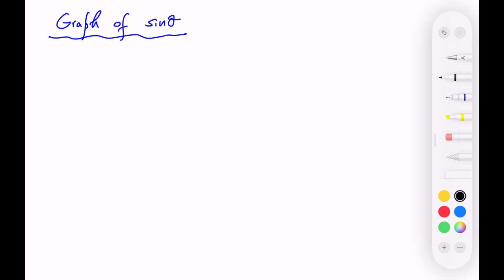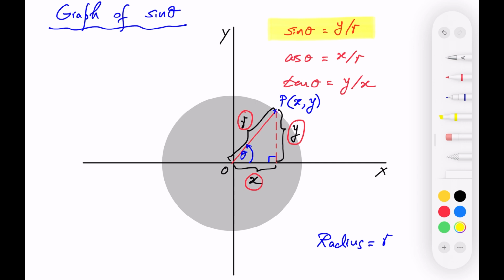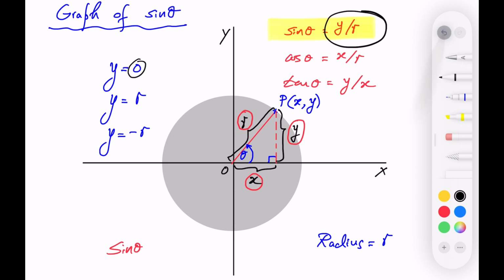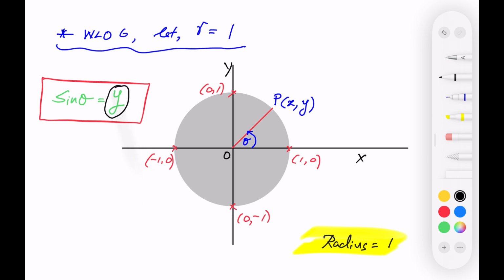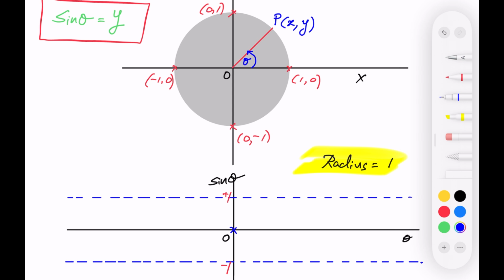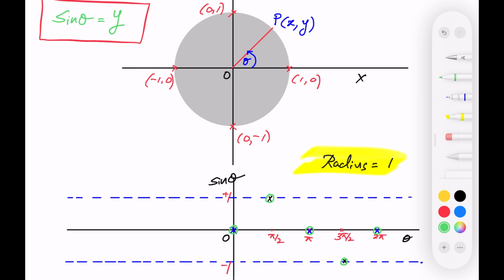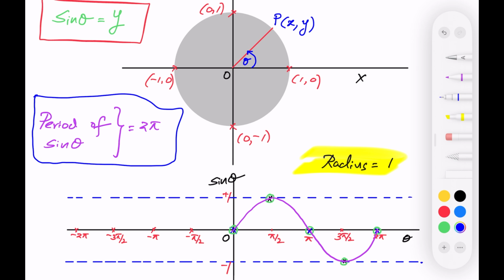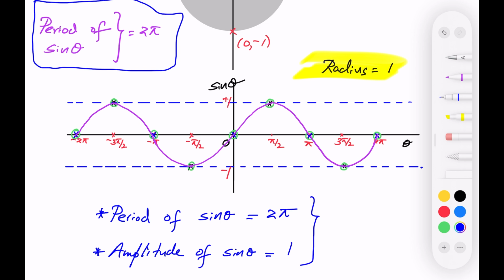HOW TO SKETCH THE SINE GRAPH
This video discusses how to sketch the graph of basic sine function. The students in STEM (science, engineering, technology and mathematics) should very well know how to sketch the graph of sine functions, and the learning process starts at sketching the basic sine curve.  This video covers all the essential basics.